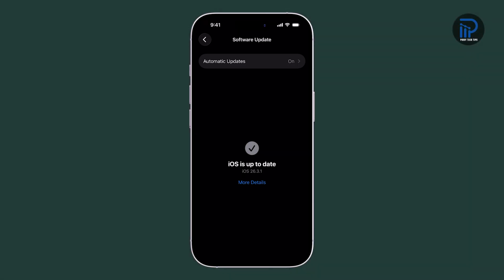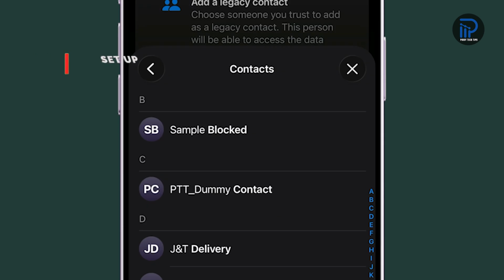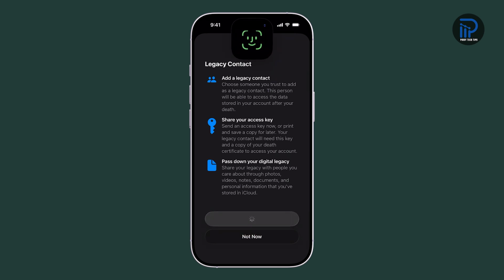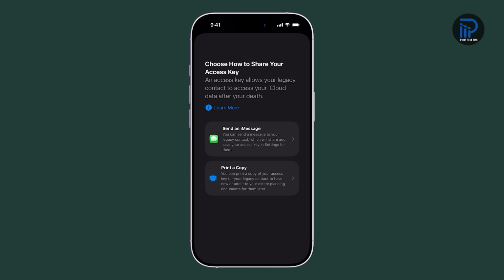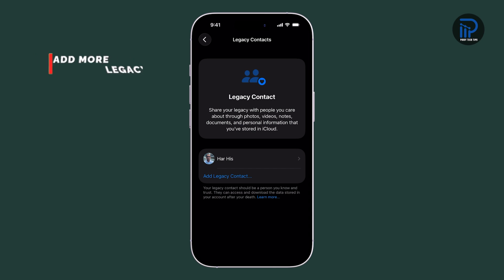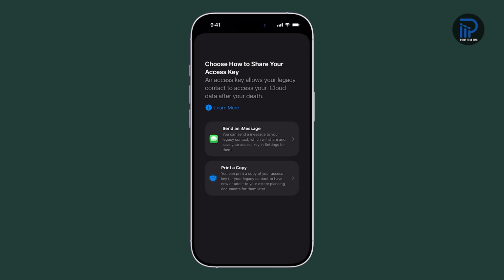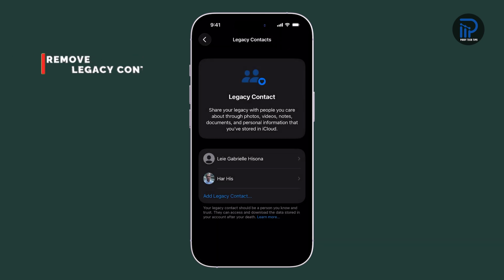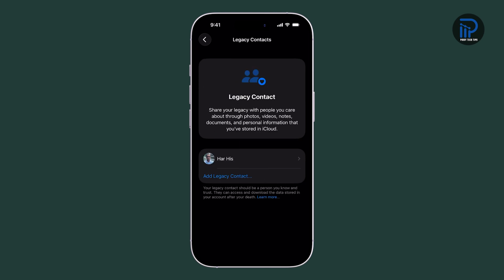Set Up/Add/Remove a Legacy Contact on iPhone 17 Series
This video shows you how to add or remove a Legacy Contact on the iPhone 17. Apple’s Legacy Contact feature allows you to choose a trusted person who can access your Apple Account data in the event of your passing.

Learn how to assign a contact, authenticate the change using Face ID or your passcode, and remove a Legacy Contact anytime if your preferences change.

This is a useful way to ensure your important data can be accessed by someone you trust when it matters most.